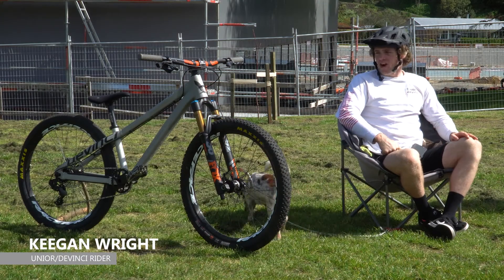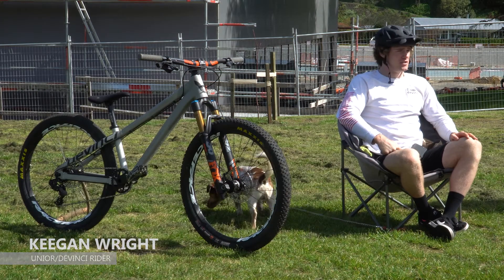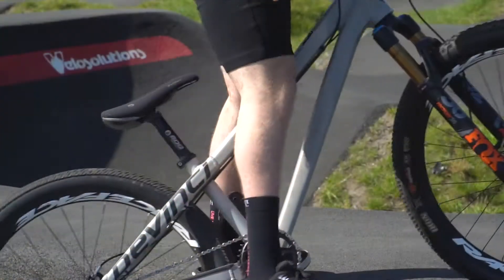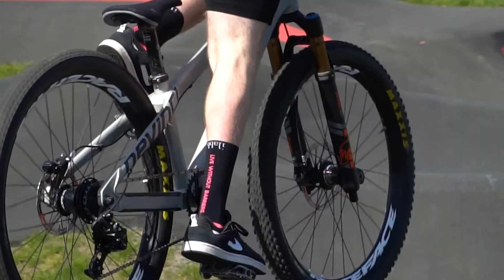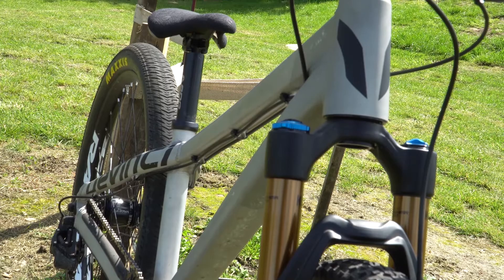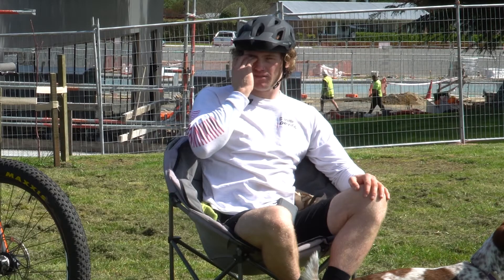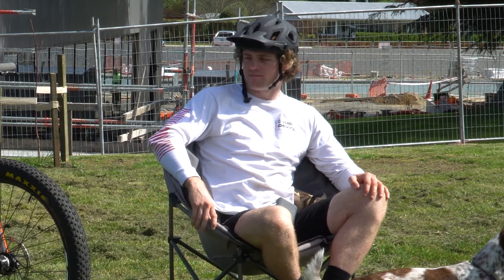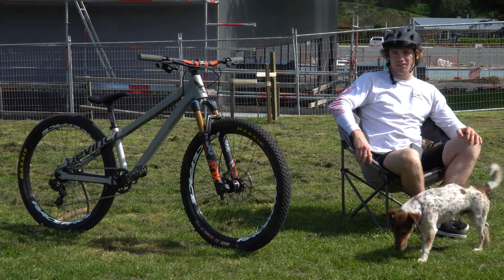KEEGAN WRIGHT - BIKE CHECK - DEVINCI SABBATH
2019 CRANKWORX DUAL SLALOM WINNER, Keegan Wright talks us through his custom-built Devinci sabbath.